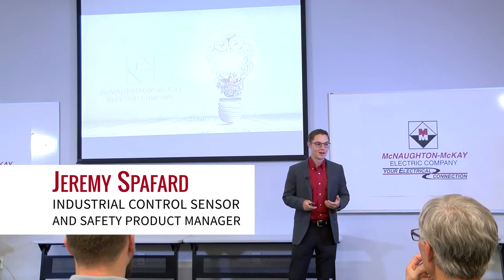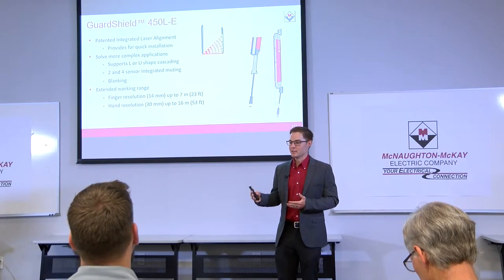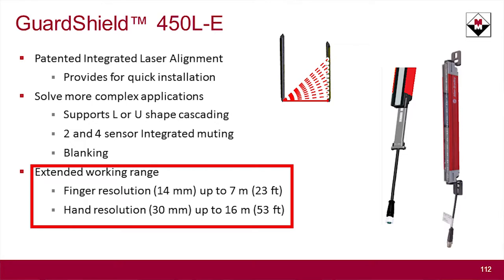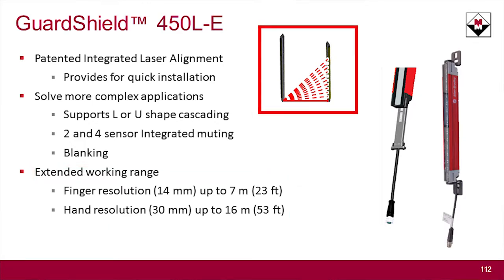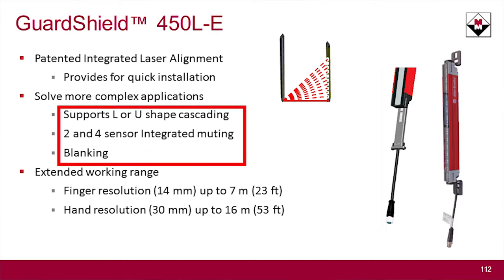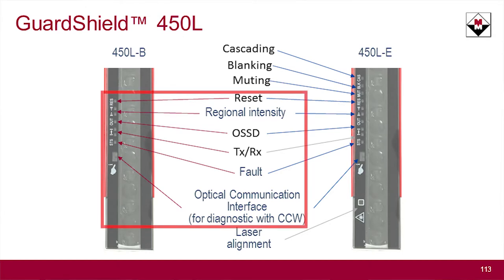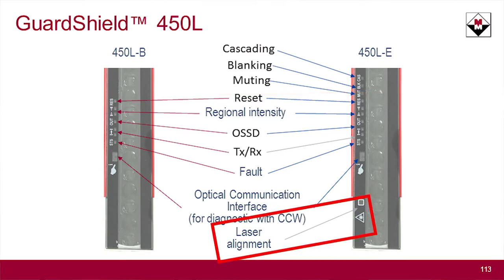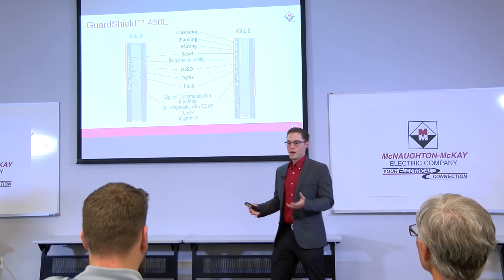Allen Bradley 450L-E Light Curtain Overview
Jeremy Spaford of McNaughton-McKay talks about how the Allen-Bradley 450L-E Light Curtain is an enhanced version of the 450L-B.  It maintains all of the design characteristics and adds muting, blanking, and cascading.  There is also an increased range and integrated laser alignment. This is the latest and greatest light curtain offering from Allen Bradley.